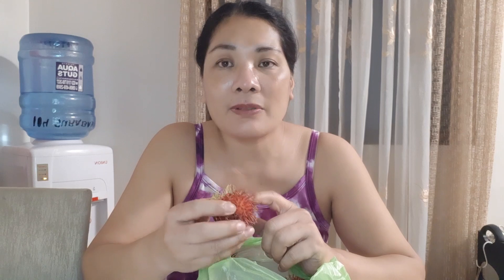HAIRY FRUIT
It's season of hairy fruit or we called that Rambutan.
here in Philippines.for those foreign people try rambutan so that you will experirnce the exotic fruit.